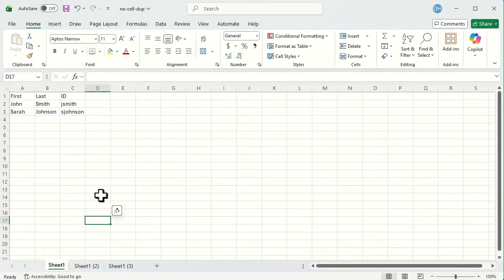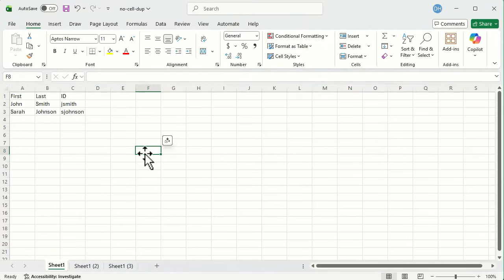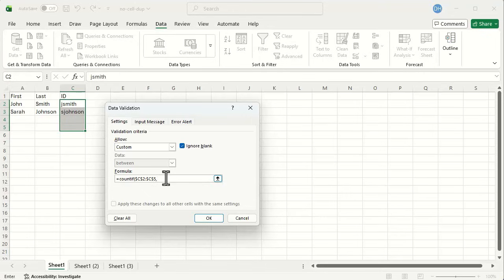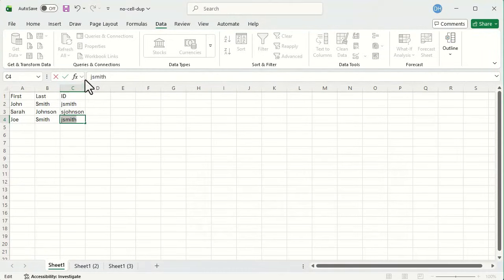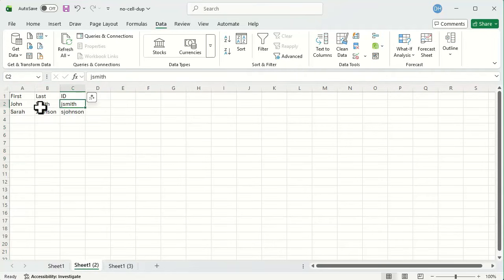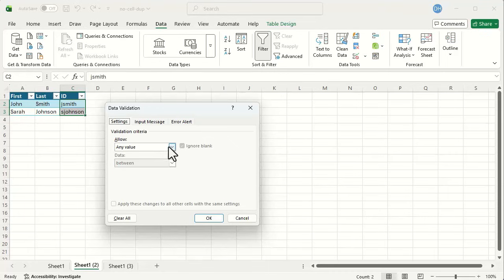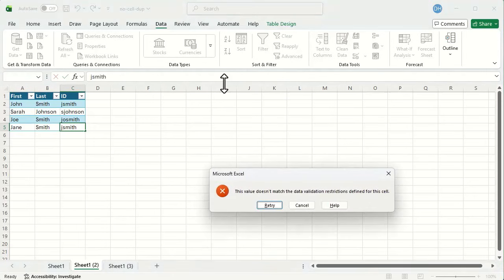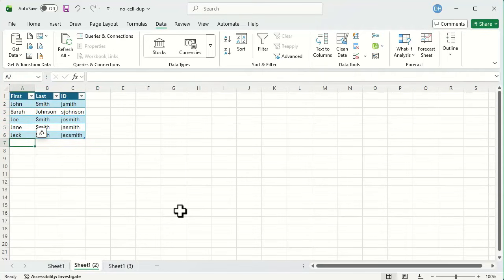Block Duplicates In Excel Automatically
Stop accidental duplicate entries before they ruin your spreadsheet! 🛑 In this video, I show you a simple Excel Data Validation trick that acts like a firewall for your data.

If you are managing lists of employee IDs, invoice numbers, or email usernames, one typo can cause a massive headache later. You don't need complex macros to fix this. I’ll walk you through how to use a custom Data Validation formula (using COUNTIF) to restrict the column so Excel automatically blocks any value that has already been typed.

In this tutorial, you will learn:

✅ How to set up Data Validation restrictions on specific columns.

✅ The exact formula to identify unique IDs.

✅ A quick test to ensure your spreadsheet is bulletproof.

Say goodbye to messy data and hello to error-free spreadsheets.